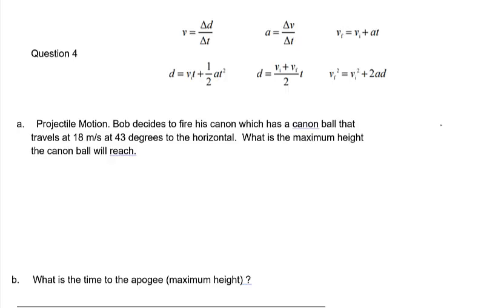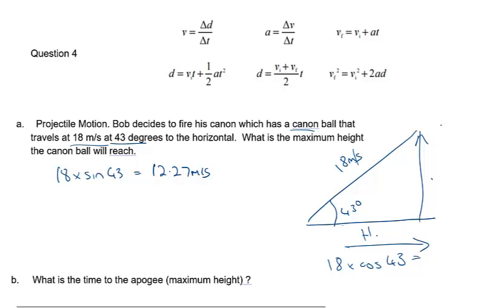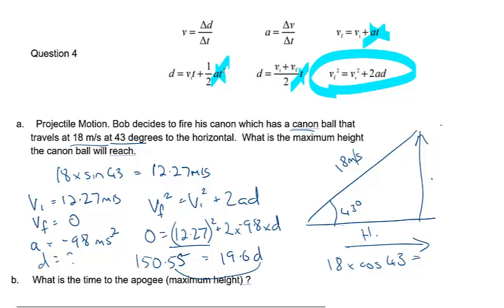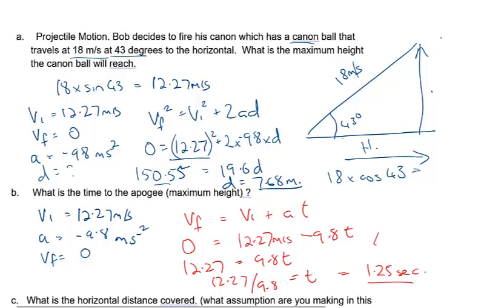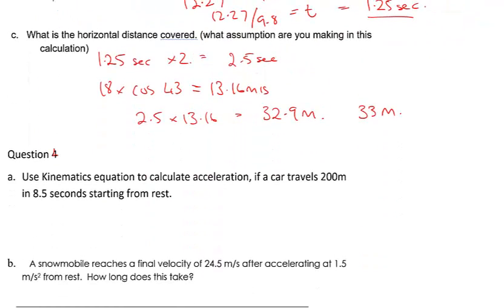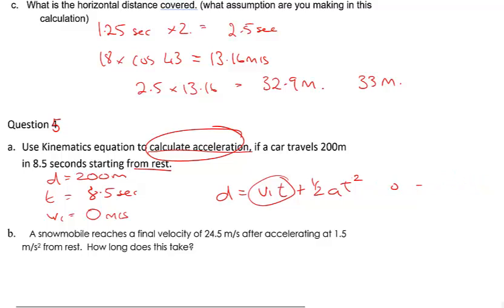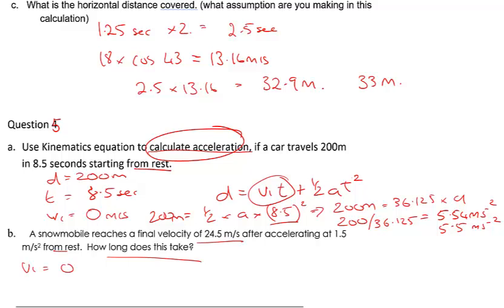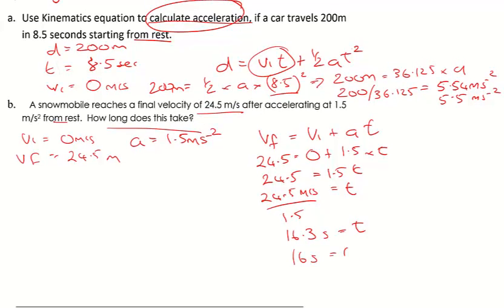Ass 3 Q4 Mech 2019